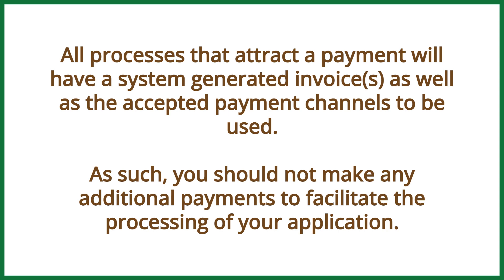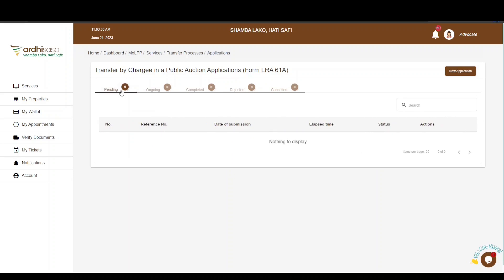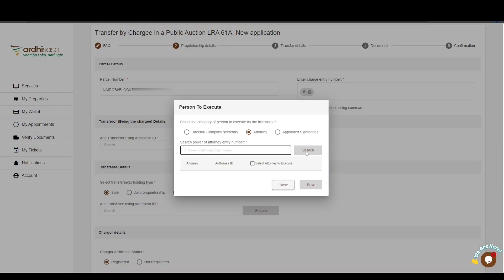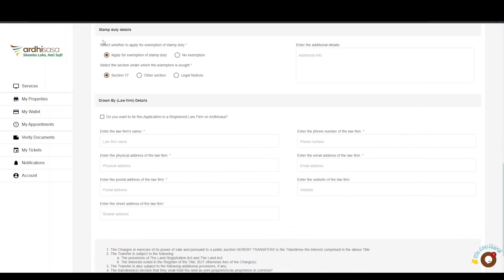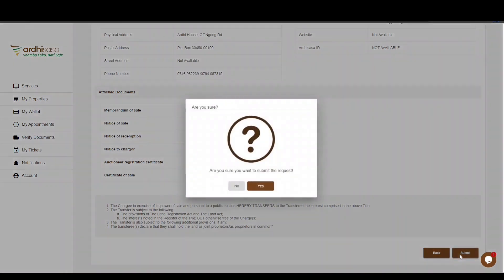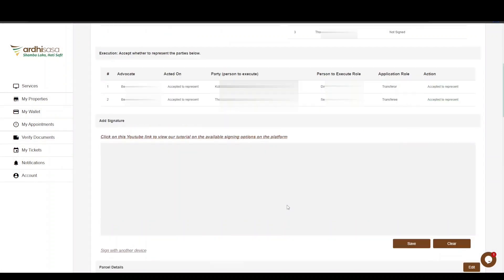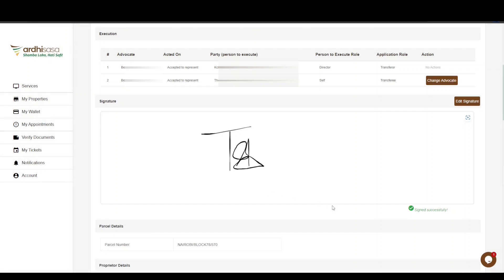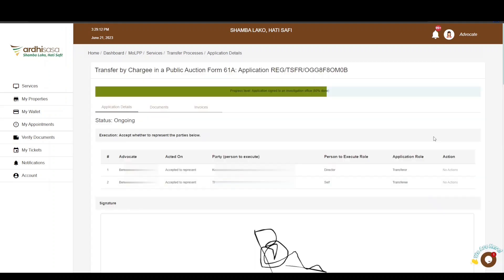Ardhisasa | Transfer by Chargee in a Public Auction application tutorial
This is a simple tutorial on the Transfer by Chargee in a Public Auction application process on ArdhiSasa.

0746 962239 /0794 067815 - Safaricom

or